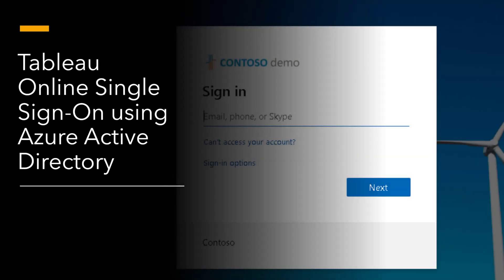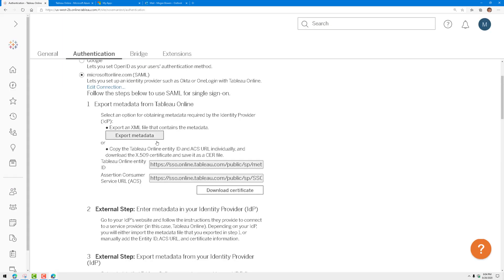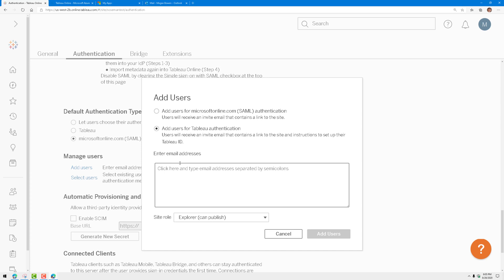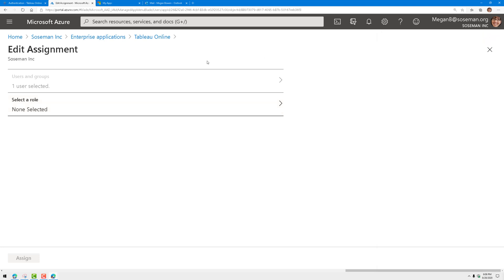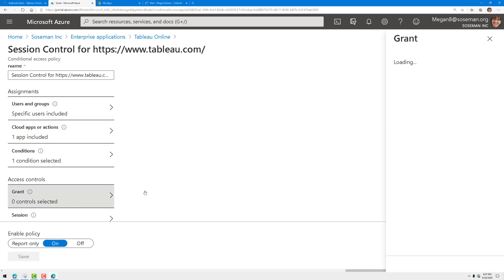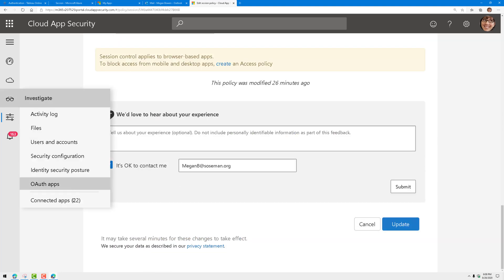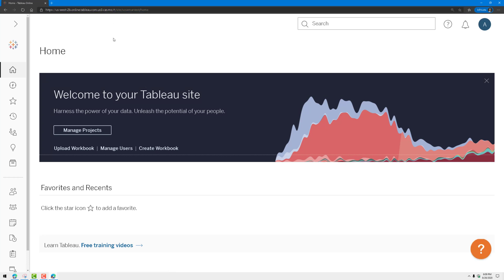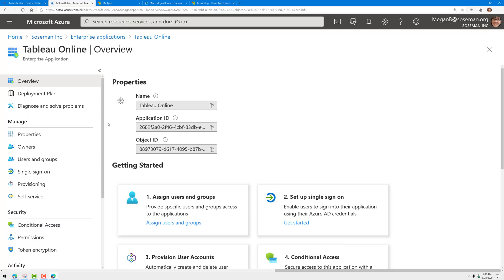Tableau Online SSO w/ Azure Active Directory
Setup Tableau Online to use Single Sign On (SAML) using Azure Active Directory!